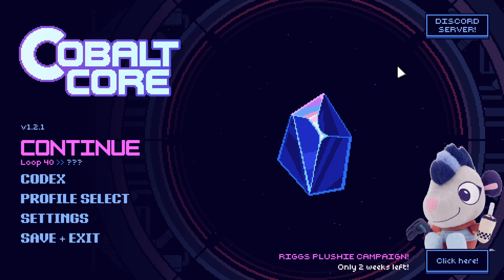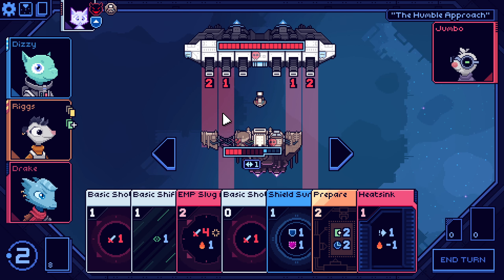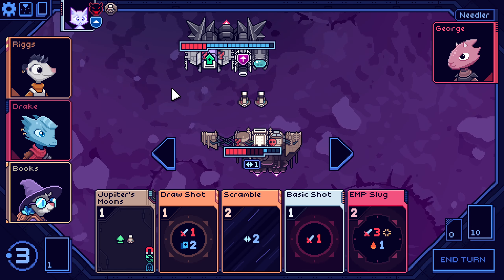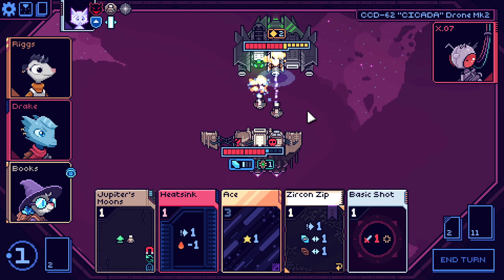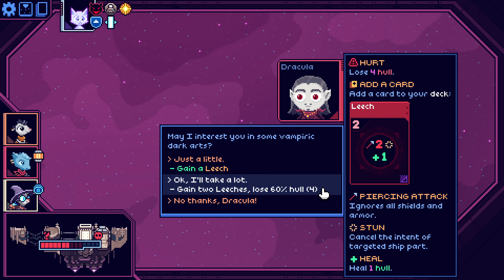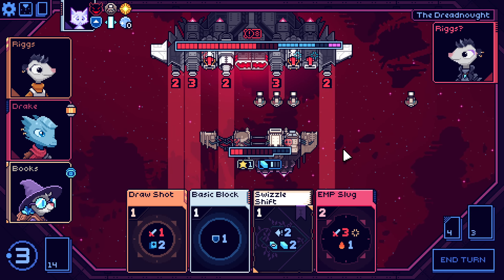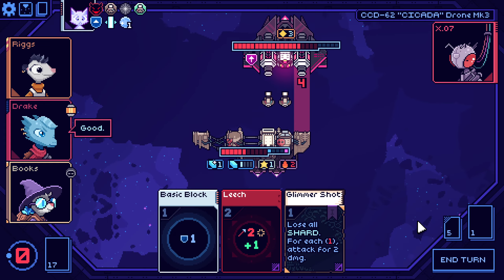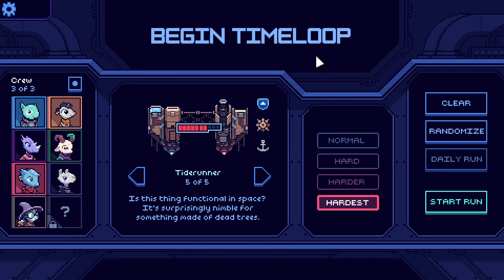Cobalt Core [HARDEST] - Jupiter ship doesn't work well with Drake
A sci-fi roguelike deckbuilder with a deep new single-axis spin on tactics games! Dodge missiles, line up your cannons, and blast 'em out of the sky.